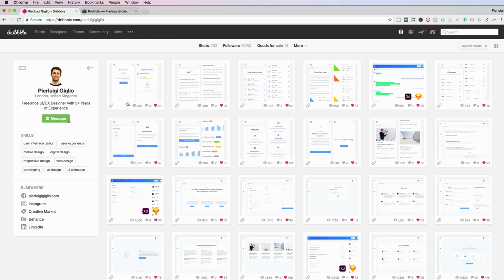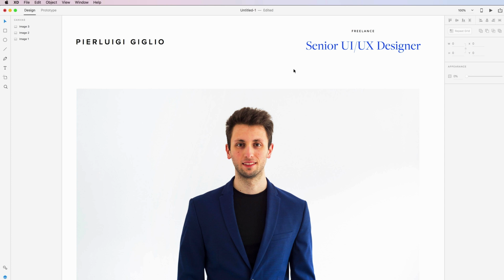Adobe XD: Introduction to the Course 101